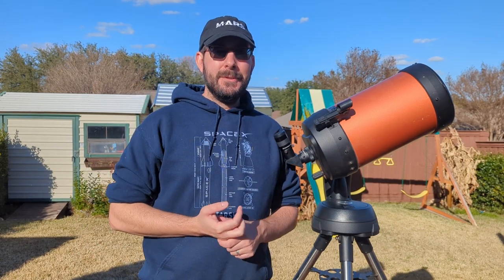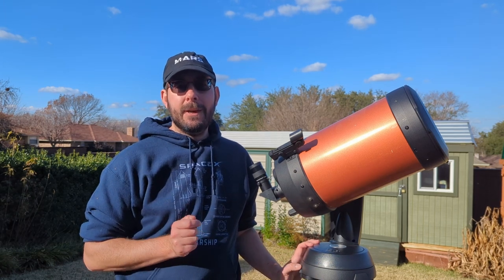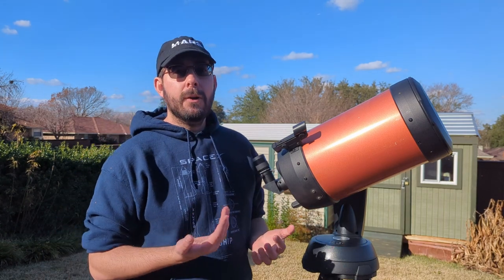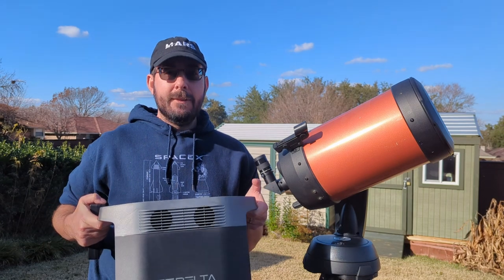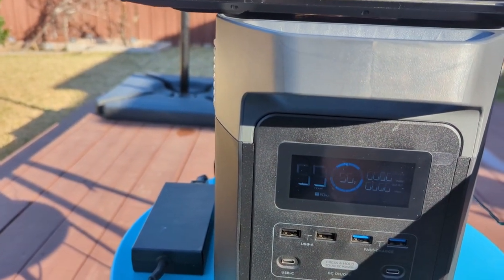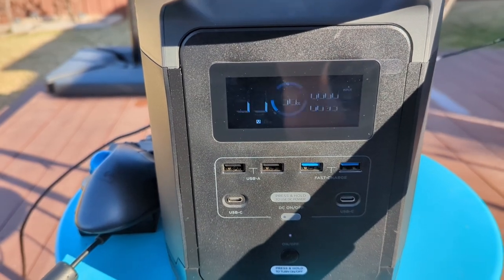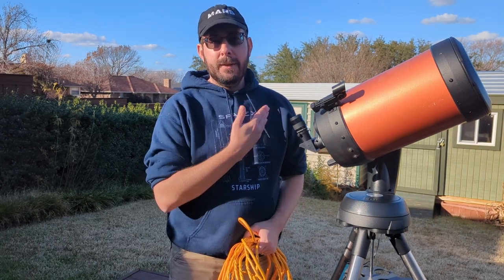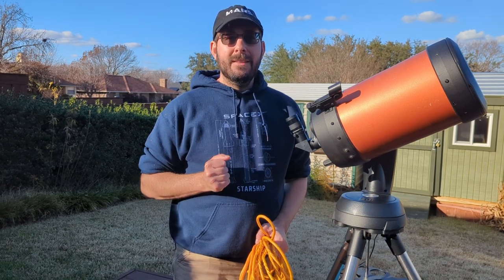POWER YOUR CELESTRON NEXSTAR 8SE TELESCOPE: 3 SUPER EASY WAYS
In this video, I'm sharing three easy ways to power your Celestron Nexstar 8se telescope, including using portable batteries. This is the perfect way to keep your telescope ready for when the weather conditions are optimal.

Whether you're a beginner or a seasoned astronomer, these recommendations will help you power your Celestron Nexstar 8se telescope in the simplest way possible. By following these instructions, you'll be able to use your telescope anytime, anywhere!

This video will cover:
✅  Using AA Batteries
✅  Using a portable battery
✅  Using the power from your house